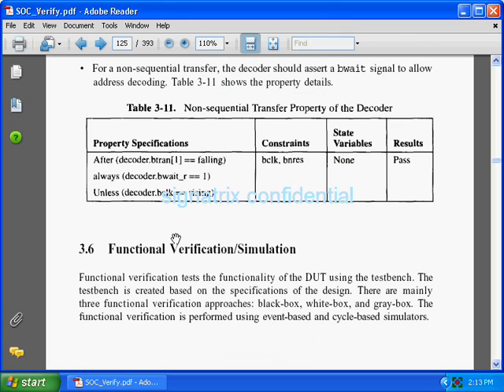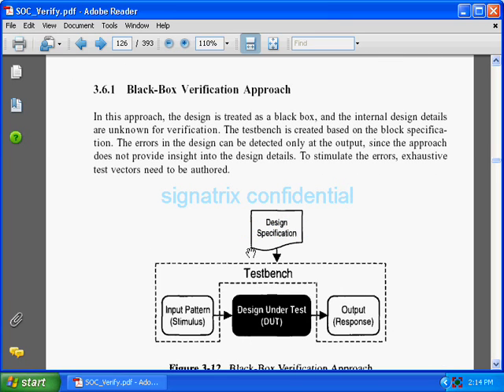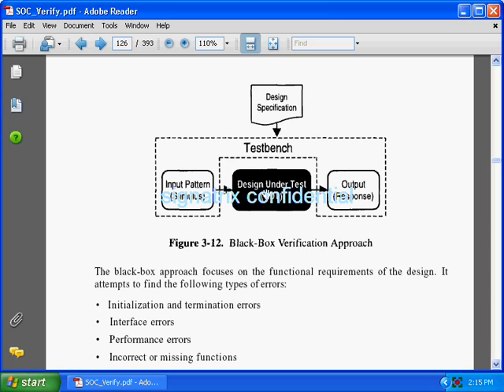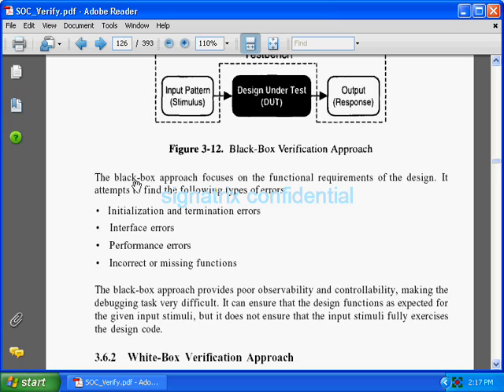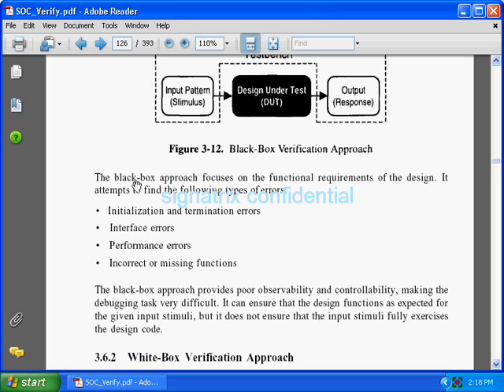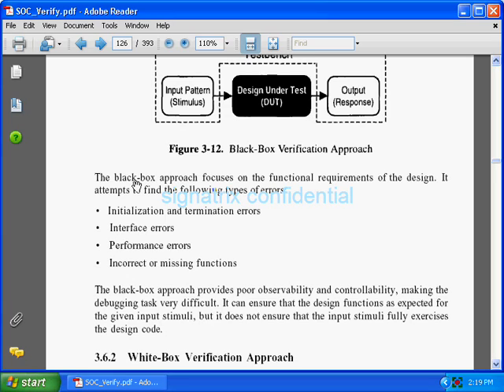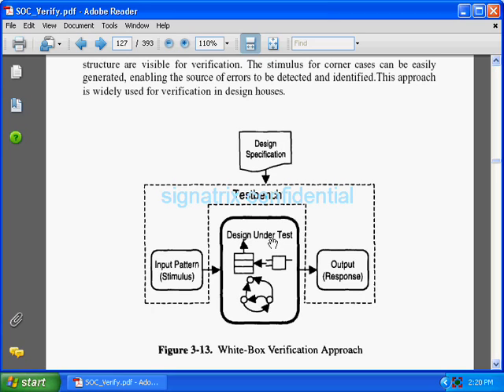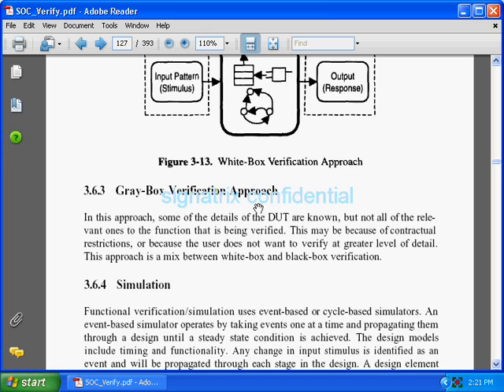soc 18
AMS simulation .theorem proving technique .physical verification and analysis